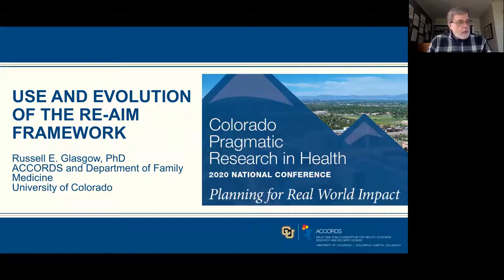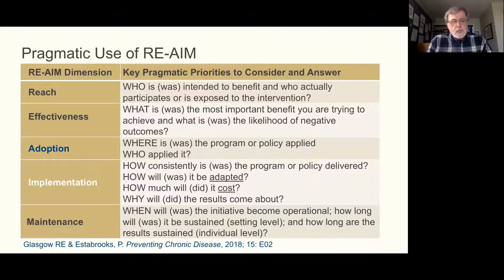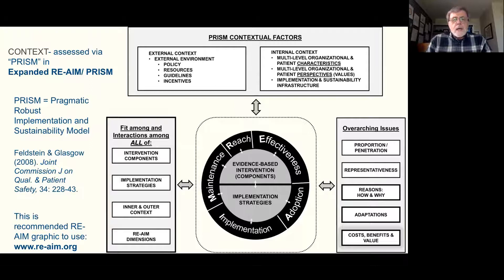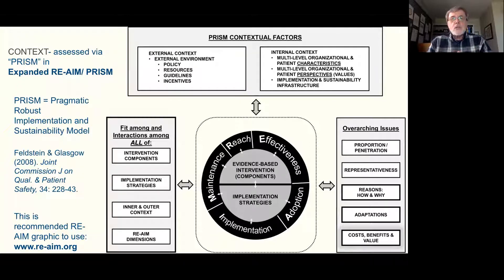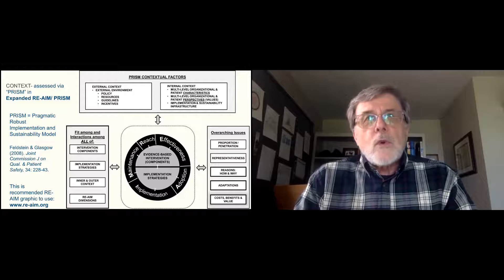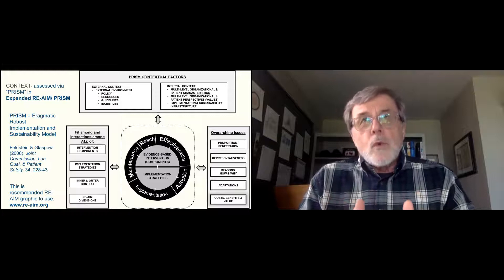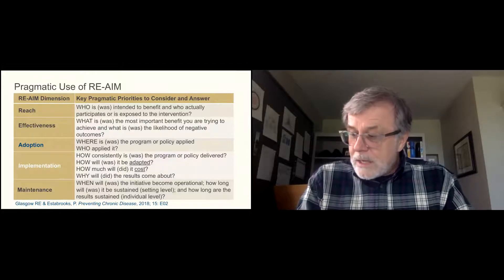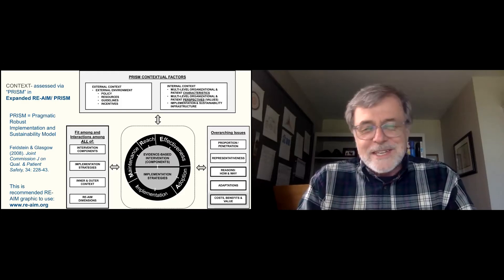Use and Evolution of the RE-AIM Framework (Dr. Russell Glasgow)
(August 11, 2020) Dr. Russell Glasgow, Director and investigator with the ACCORDS Dissemination and Implementation Program at the University of Colorado, discusses the RE-AIM framework and touches on the complementary PRISM framework for planning pragmatic research. Presented in a breakout session at the virtual 2020 Colorado Pragmatic Research Health Conference (COPRH Con).